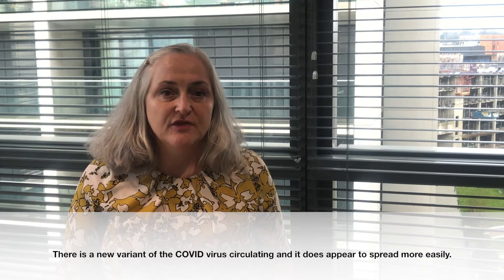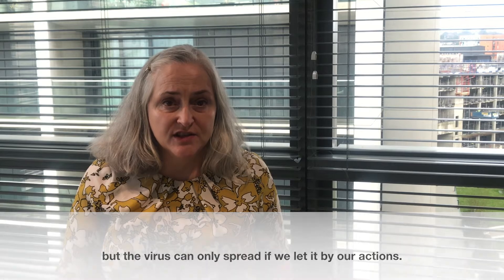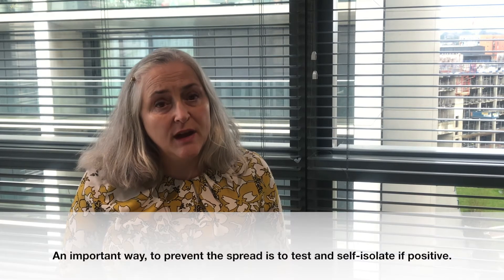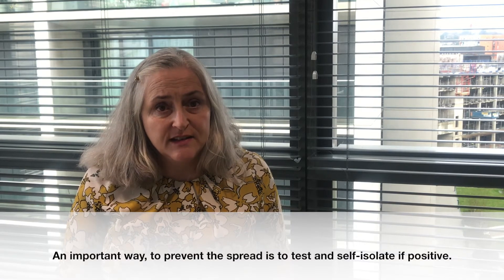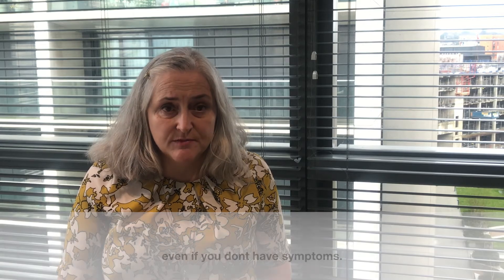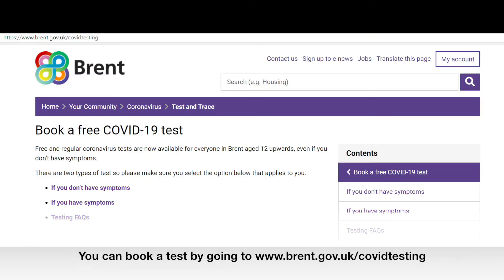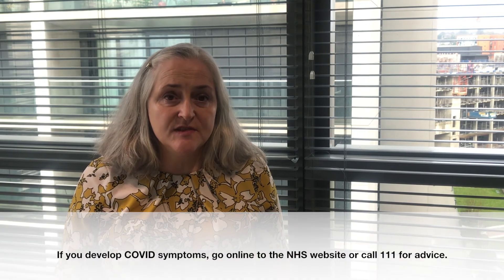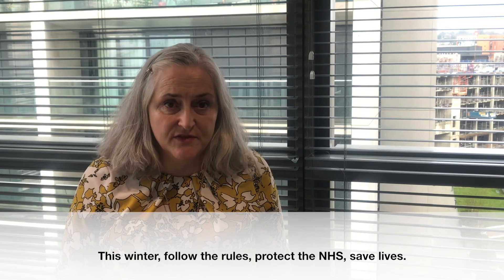Dr Melanie Smith on the new strain of COVID-19.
Dr Melanie Smith, Director of Public Health at Brent Council, explains the new strain of COVID-19 that is being passed more easily among us and the importance of staying at home this winter.